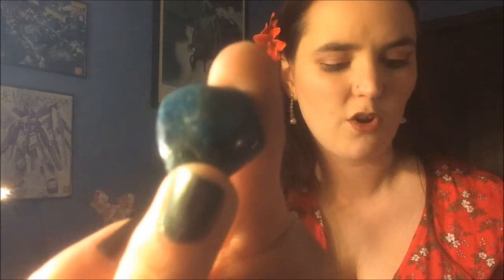ZenMeGifts Crystal Subscription Box Unboxing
ZenMeGifts Crystal Subscription Box Unboxing April 2018 Review. My first unboxing video. Note: I did opt to add 2 extra crystals (for an additional charge). Normally boxes come with 4 crystals.